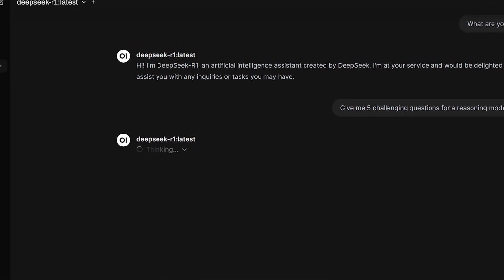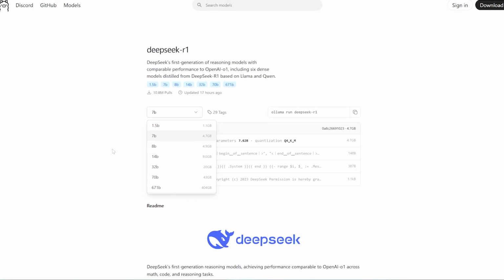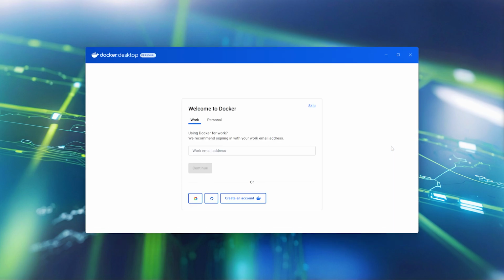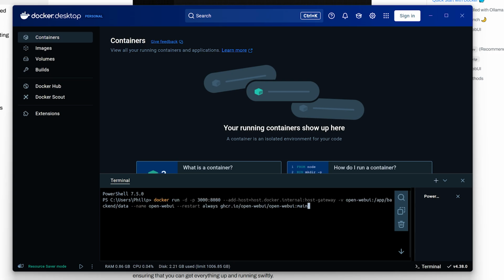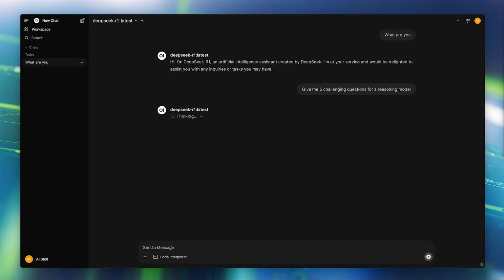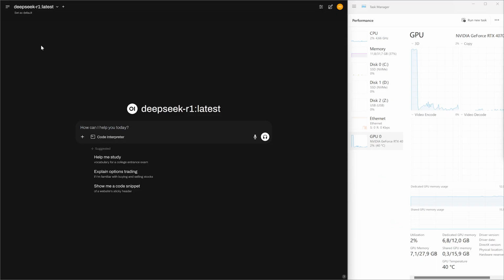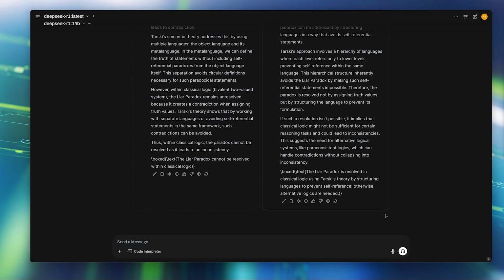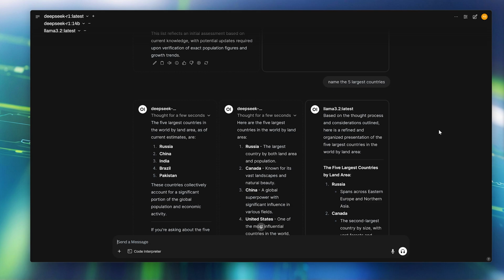How to Install and Run DeepSeek Locally on your Computer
In this detailed Stepy By Step guide I am going to show you how to install and run DeepSeek locally on your Computer. You can also use this method to run other models locally. And you can compare different models. And it’s totally free and there is no privacy issue when using the models all the data is only on your computer.

Chapters:

00:00 Intro
00:13 Install Ollama
00:37 Download the DeepSeek R1 Model
01:44 Download Docker
02:56 Install Open WebUI
03:27 Open WebUI and Use DeepSeek R1
04:48 Compare Different LLM Models
05:34 Graphic Card Usage and further Testing
07:30 Outro